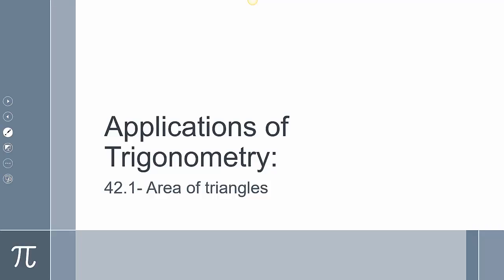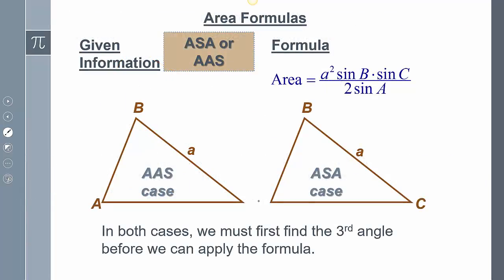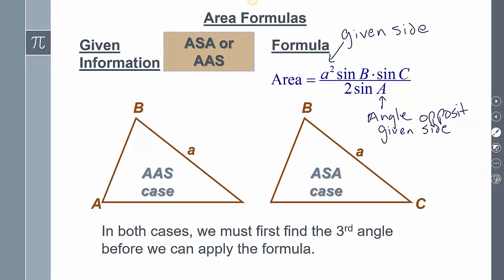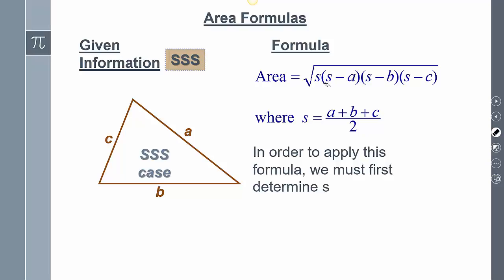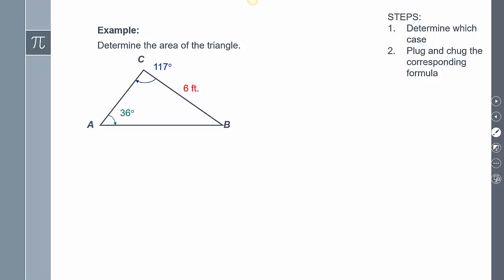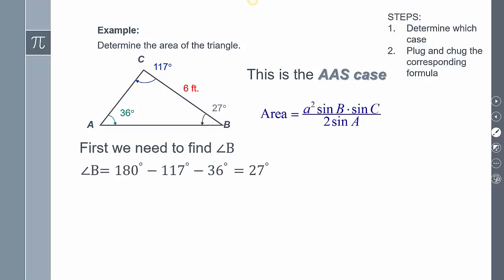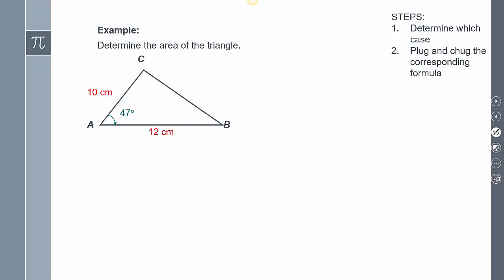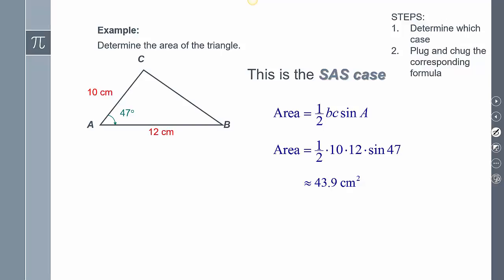Lesson 42-1 Applications of Trigonometry Area of a Triangle